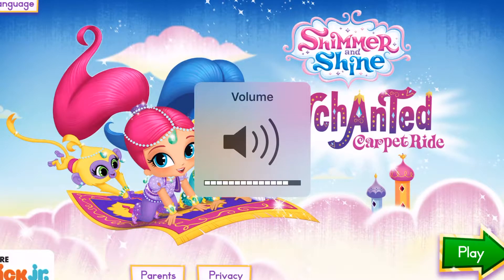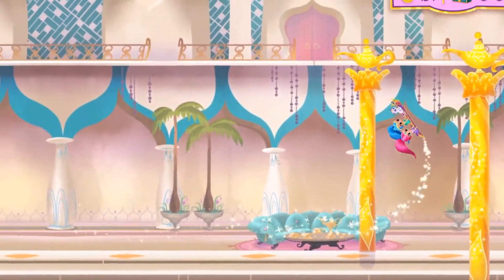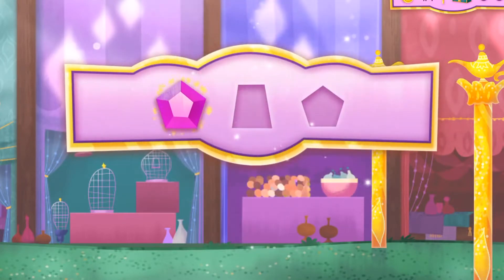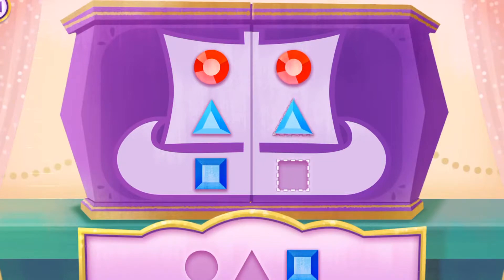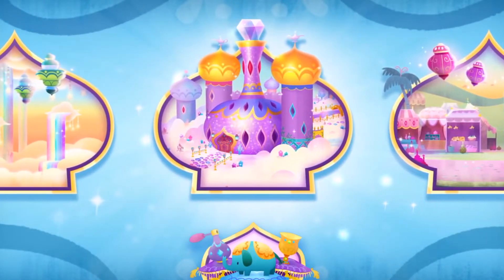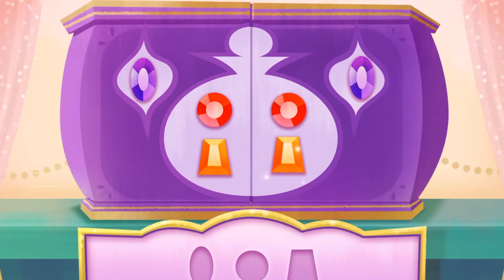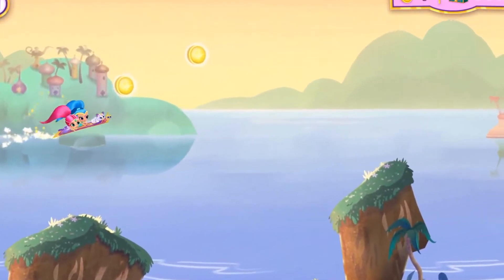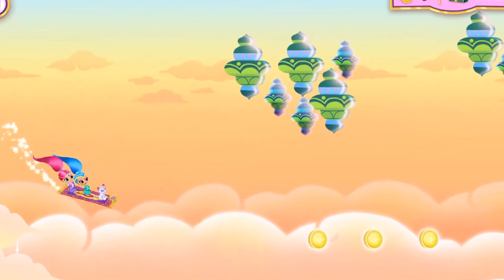Shimmer and Shine - Nick Junior Cartoon Animation Movies | Baby Games for Kids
Baby Games For Kids provide content to entertain and educate your children and your baby.
Find a variety of games for kids to play, which could help sharpen your child's creativity and imagination.
Kids educational games are the best choice for your child.
Description:
PAW Patrol - to the Lookout! Ryder and the pups need your child’s help to save Adventure Bay! And now they can play in the Jungle with the newest pup, Tracker, with an in-app purchase!

PAW Patrol Rescue Run lets your children play with their favorite PAW Patrol characters! Venture through Adventure Bay with Ryder, Chase, Everest, Marshall, Rocky, Rubble, Skye, Tracker, and Zuma!

Your children can:
• Run and jump with 8 pups in 5 distinct locations around Adventure Bay
• Help the pups work together as a team
• Play curriculum-based mini activities using the pups’ special skills
• Discover humorous moments including the Pup Pup Boogie
• Collect pup treats
• Earn Adventure Bay badge awards